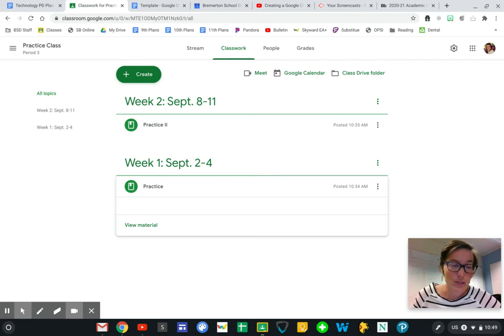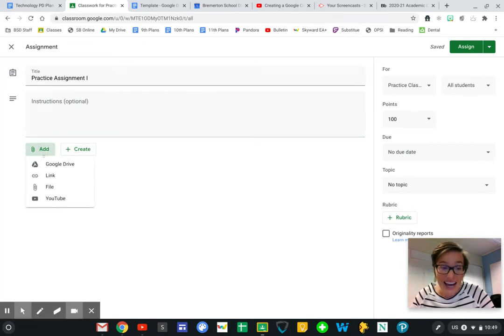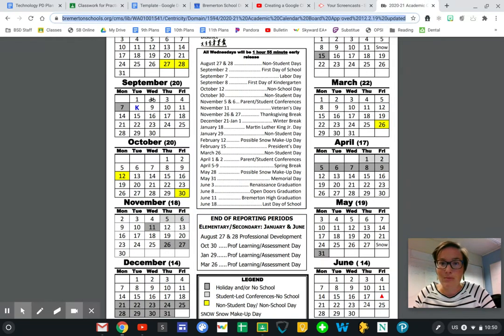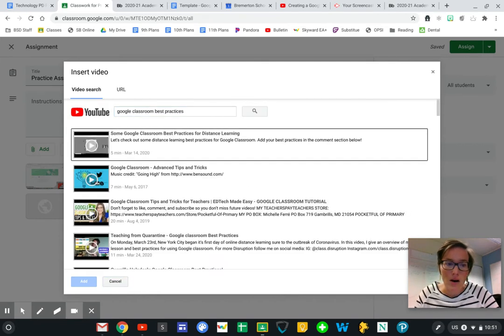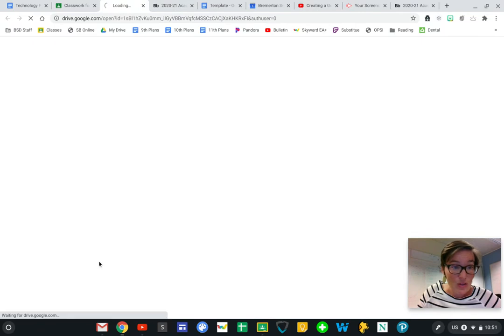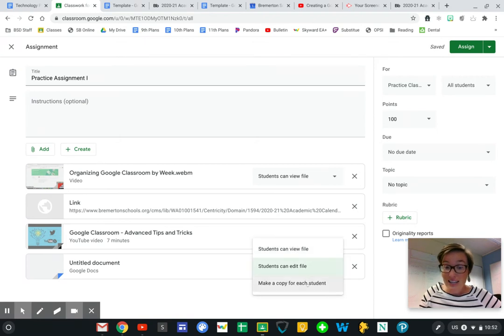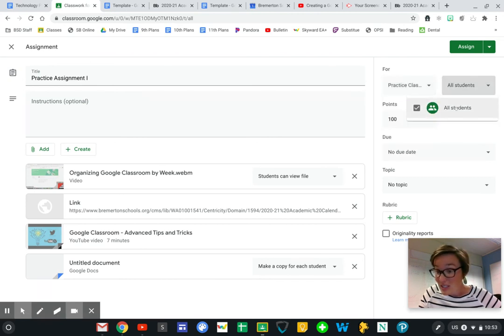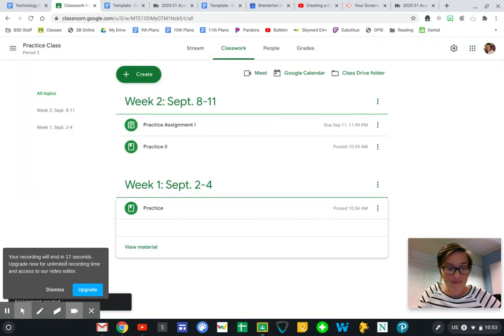Creating Assignments in Google Classroom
Technology Integration Tips.